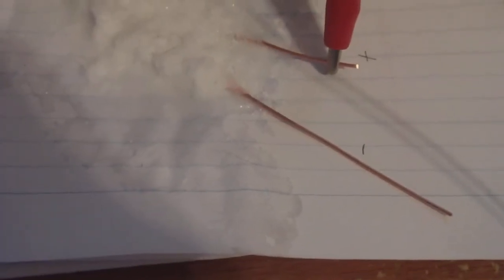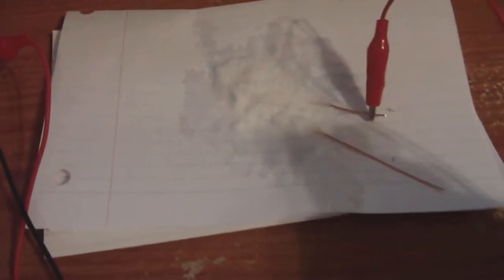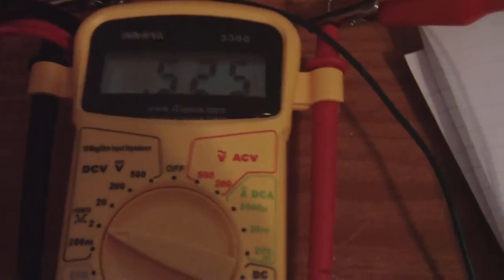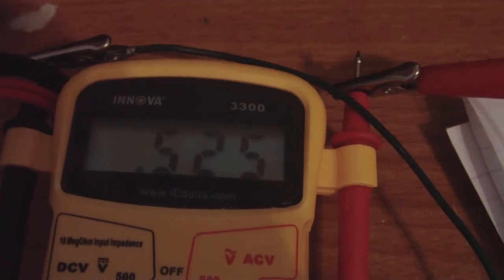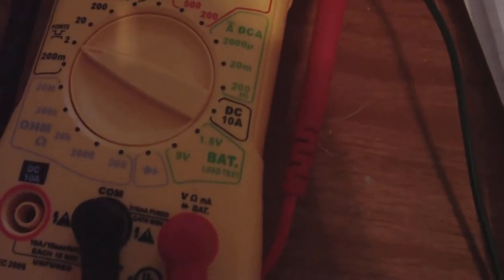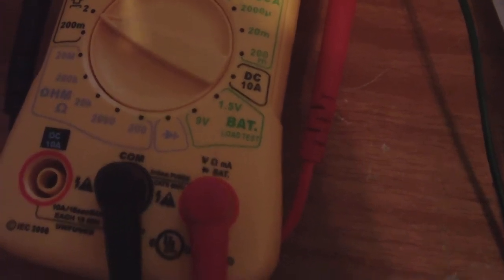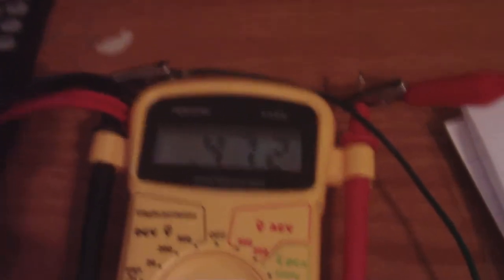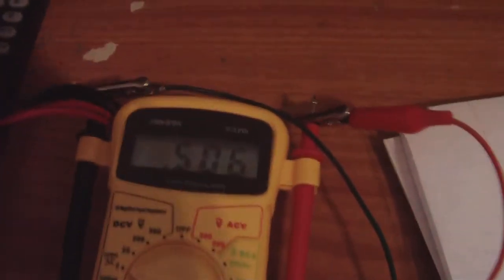Same Metal Electrodes Protruding From Crystal Glue Cell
Using the same metals instead of dissimilar metals for my crystal cell.